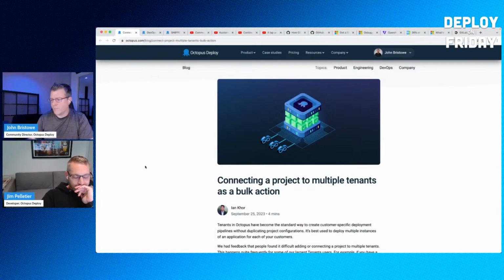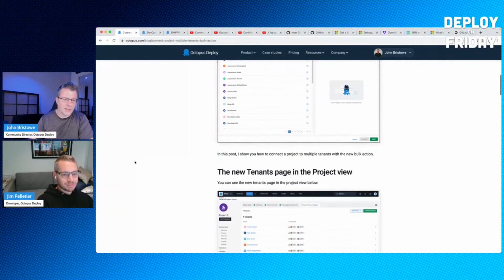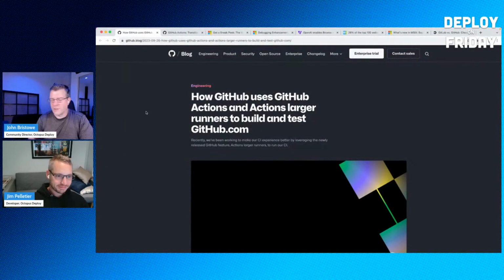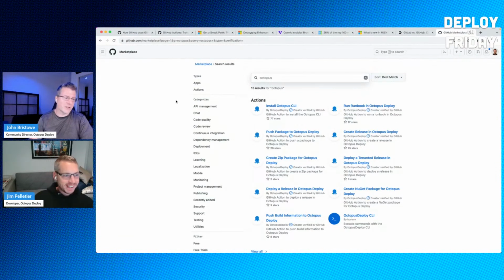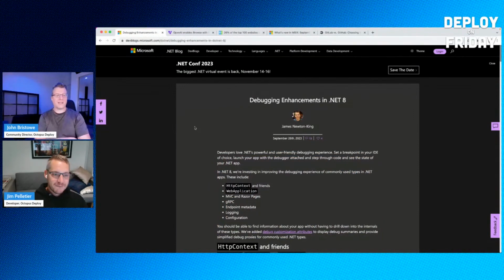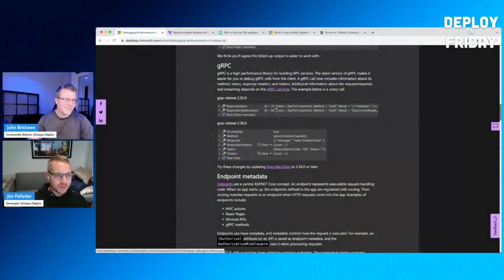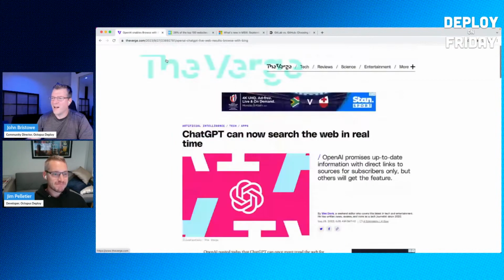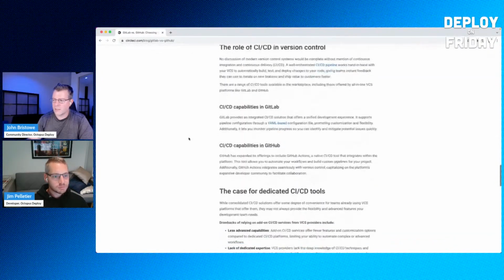Deploy on Friday, Ep. 32 (September 29, 2023)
"Deploy on Friday" brings you the news and tech trends of the week that was as it relates to Octopus Deploy.